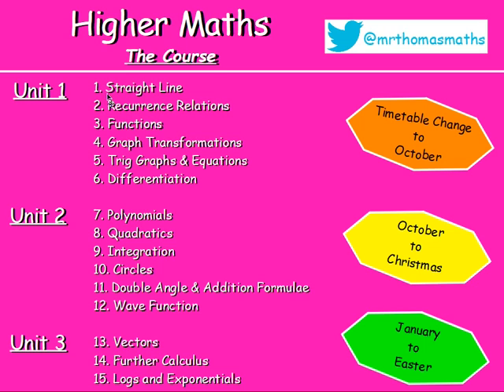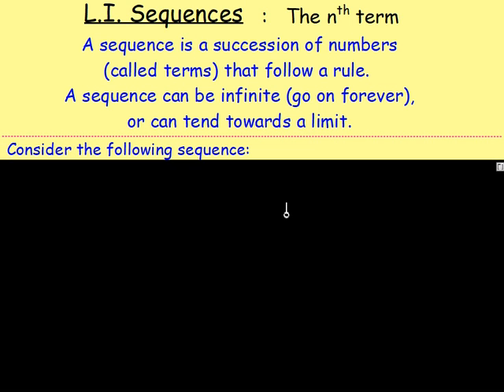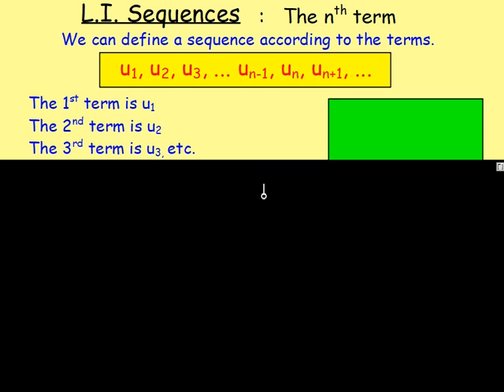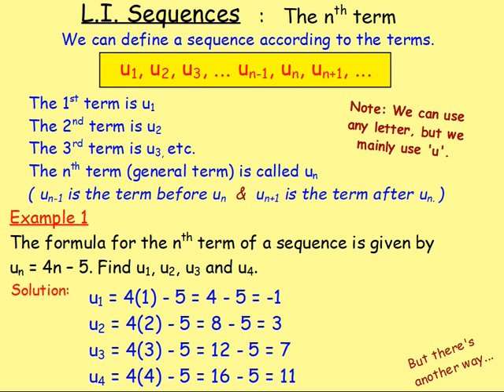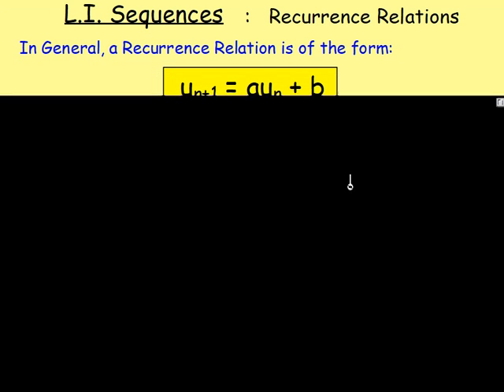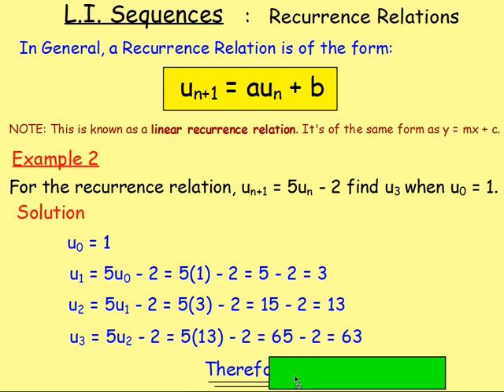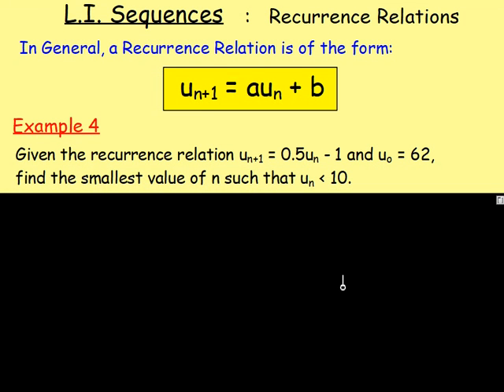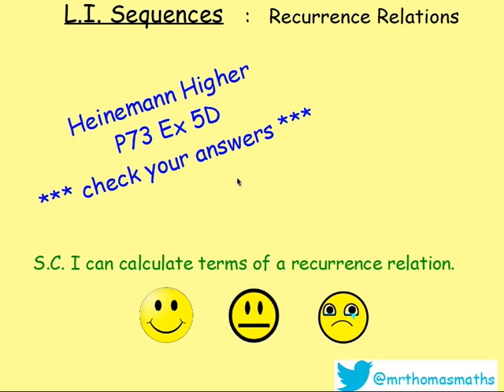2.1 Recurrence Relations 1. nth Term & Rec. Rel. Intro - Higher Maths Lessons - @MrThomasMaths SQA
Here is Higher Maths Chapter 2 – Recurrence Relations.
Lesson 1 of 5: nth Term & Rec. Rel. Intro.

123 videos have now been uploaded to guide you through Higher Maths and each video includes an explanation along with plenty of worked examples to help you gain a solid understanding.

CHAPTERS
1. Straight Line
2. Recurrence Relations
3. Functions
4. Graph Transformations
5. Trig Graphs & Equations
6. Differentiation
7. Polynomials
8. Quadratics
9. Integration
10. Circles
11. Double Angle & Addition Formulae
12. Wave Function
13. Vectors
14. Further Calculus
15. Logs and Exponentials

LESSONS

1. STRAIGHT LINE
1.1. Revision of Gradient
1.2. Collinearity
1.3. Gradient = Tan θ
1.4. The Distance Formula
1.5. ax + by + c = 0
1.6. y - b = m(x - a)
1.7. Perpendicular Lines
1.8. Midpoints
1.9. Medians
1.10. Altitudes
1.11. Perpendicular Bisectors
1.12. Points of Intersection
1.13. Chapter Review

2. RECURRENCE RELATIONS
2.1. nth Term & Recurrence Relations Introduction
2.2. Worded Recurrence Relations
2.3. Limits
2.4. Finding A and B
2.5. Chapter Review

3. FUNCTIONS
3.1. Recap, Domain & Range
3.2. Notation & Graphs of Functions
3.3. Composite Functions
3.4. Inverse Functions
3.5. Graphs of Inverse Functions
3.6. Exponential & Logarithmic
3.7. Chapter Review

4. GRAPH TRANSFORMATIONS
4.1. Shapes of Graphs
4.2. y = f(x) ± a
4.3. y = f(x ± a)
4.4. y = -f(x)
4.5. y = f(-x)
4.6. y = kf(x)
4.7. y = f(kx)
4.8. Composite Functions
4.9. Log & Exponential
4.10. Chapter Review

5. TRIG GRAPHS & EQUATIONS
5.1. Radians
5.2. Exact Values
5.3. Trig Graphs - Period & Amplitude
5.4. Trig Graphs - Max / Min
5.5. Solving Trig Equations 1 - Basic & Multiple Angles
5.6. Solving Trig Equations 2 - Squared and Factorising
5.7. Solving Trig Equations 3 - Phase Angle
5.8. Chapter Review

6. DIFFERENTIATION
6.1. Introduction: Notation & Basic
6.2. Indices Revision
6.3. Fractional & Negative Indices
6.4. Further Differentiation
6.5. Gradient of a Tangent / Curve
6.6. Increasing & Decreasing Functions
6.7. Stationary Points & their Nature
6.8. Curve Sketching
6.9. Max & Min in a Closed Interval
6.10. Optimisation
6.11. Displacement, Velocity & Acceleration
6.12. Sketching the Derivative
6.13. Chapter Review

7. POLYNOMIALS
7.1. Introduction & Previous Knowledge
7.2. Nested Form
7.3. Synthetic Division
7.4. Factor Theorem
7.5. Solving Equations / Roots
7.6. Missing Coefficients
7.7. Functions from Graphs
7.8. Curve Sketching
7.9. Chapter Review

8. QUADRATICS
8.1. Sketching a Parabola
8.2. Completing the Square
8.3. Max and Min Values
8.4. Solving Equations
8.5. Solving Inequations
8.6. The Discriminant
8.7. Tangents to a Curve
8.8. Chapter Review

9. INTEGRATION
9.1. Introduction
9.2. Solving Differential Equations (Finding C)
9.3. Definite Integrals (Area Under a Curve)
9.4. Areas Above & Below the x-axis.
9.5. Area Between 2 Curves
9.6. Chapter Review

10. CIRCLES
10.1. x2 + y2 = r2
10.2. (x - a)2 + (y - b)2 = r2
10.3. x2 + y2 + 2gx + 2fy + c = 0
10.4. Equation of a Tangent
10.5. Intersection of a Line and a Circle
10.6. Chapter Review

11. DOUBLE ANGLE & ADDITION FORMULAE
11.1. Cos(A ± B)
11.2. Sin(A ± B)
11.3. Applications of Addition Formulae (Harder Problems)
11.4. Sin 2A & Cos 2A
11.5. Trig Equations involving Double Angles
11.6. Chapter Review

12. WAVE FUNCTION
12.1. kcos(x - α)
12.2. Other Forms
12.3. Multiple Angles
12.4. Max & Min Values
12.5. Solving Trig Equations
12.6. Chapter Review

13. VECTORS
13.1. Recap from National 5
13.2. Unit Vectors
13.3. Parallel Vectors
13.4. Collinearity
13.5. Section Formula
13.6. Vector Diagrams
13.7. The Scalar Product
13.8. The Angle Between Two Vectors
13.9. Properties of the Scalar Product
13.10. Chapter Review

14. FURTHER CALCULUS
14.1. Differentiating Sinx and Cosx
14.2. The Chain Rule
14.3. The Chain Rule with Trig.
14.4. Further Integration
14.5. Integrating Sinx and Cosx
14.6. Integrating Sin(ax + b) & Cos(ax + b)
14.7. Chapter Review

15. LOGS & EXPONENTIALS
15.1. Surds & Indices Recap
15.2. Exponentials & 'e'
15.3. Logarithms
15.4. Log Rules
15.5. Solving Log Equations
15.6. Natural Logs (ln)
15.7. Experimental Data
15.8. Sketching Log Graphs
15.9. Chapter Review